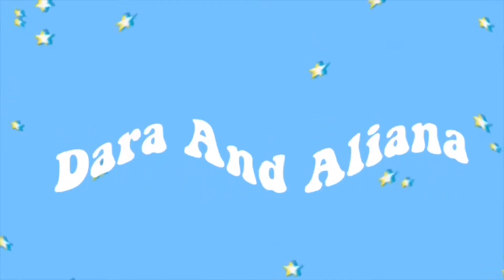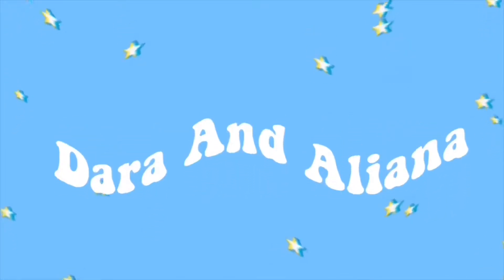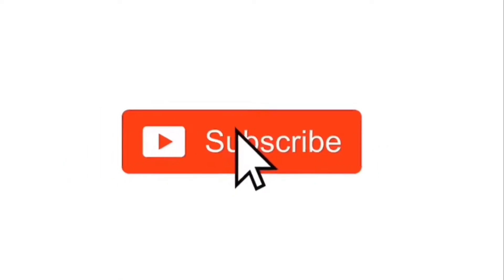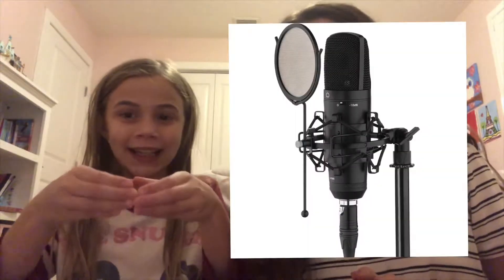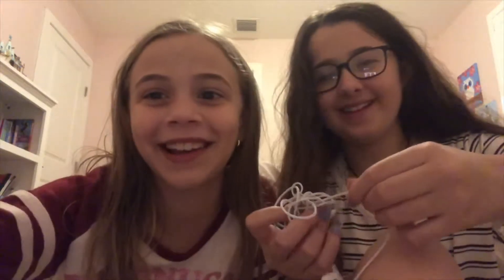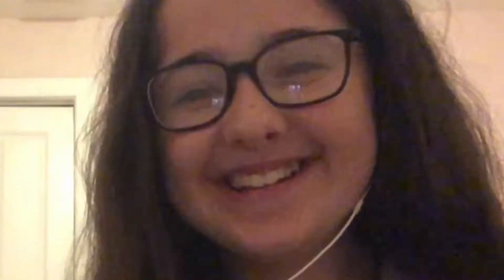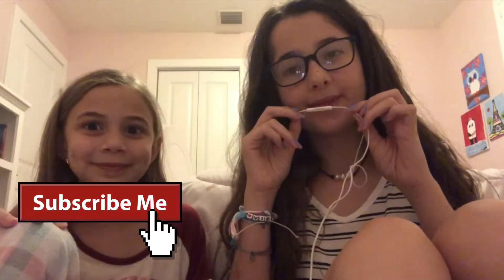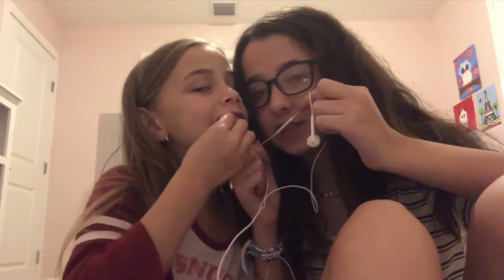Doing ASMR for the first time!!